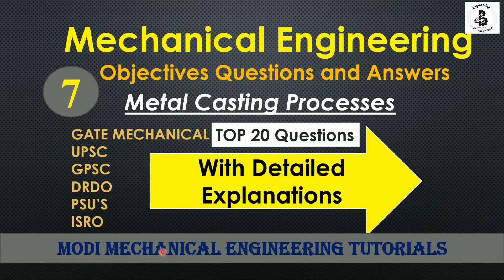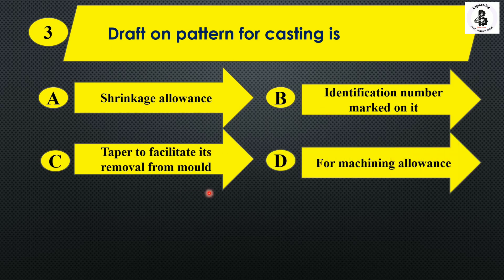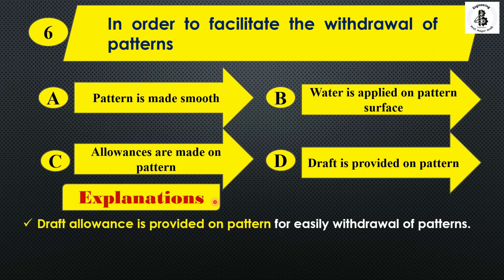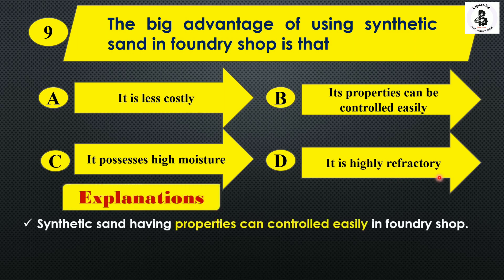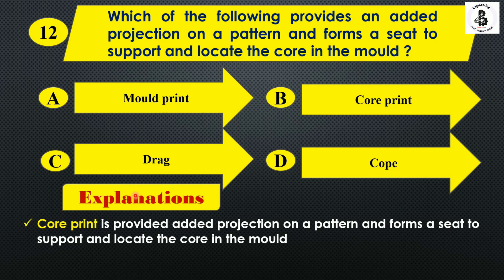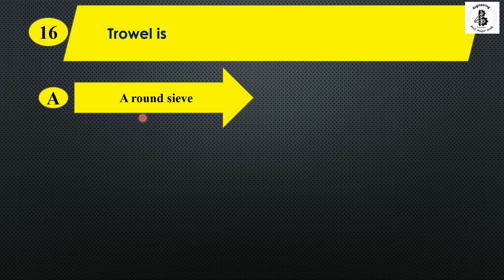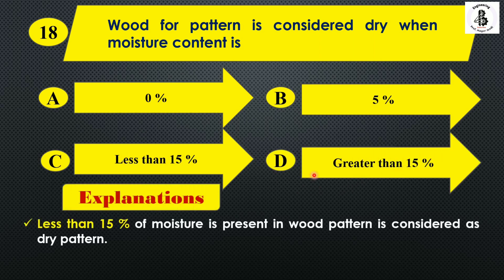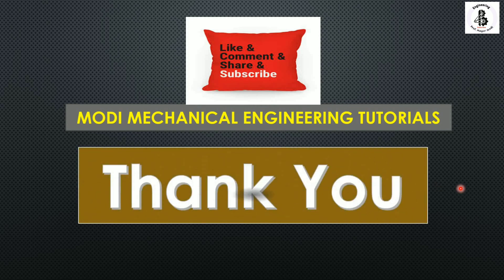production engineering (CASTING PROCESS ) objective questions and Answers mcq |Mechanical objectives